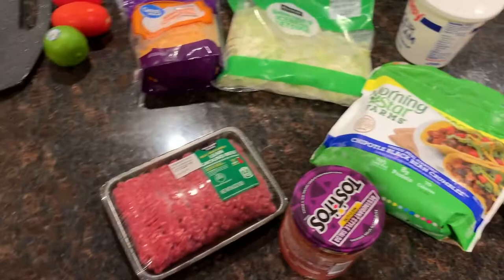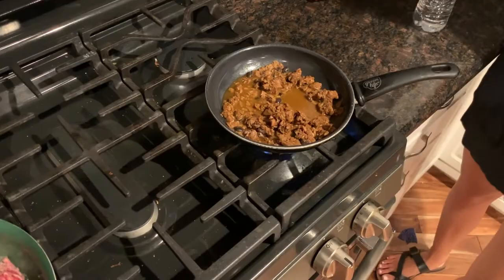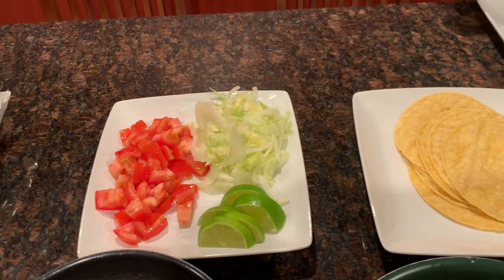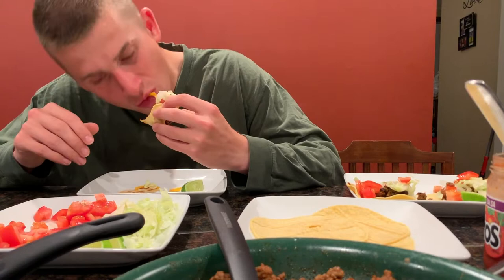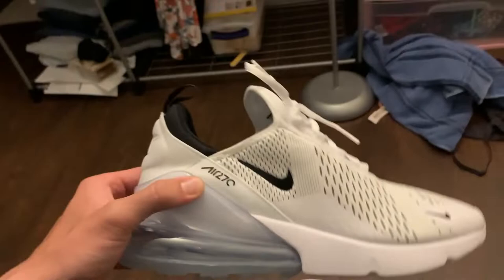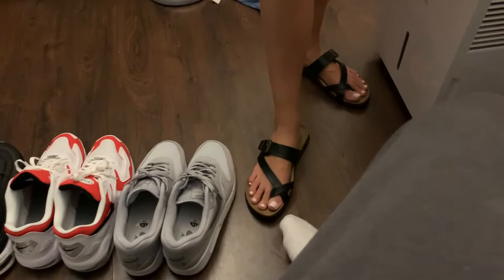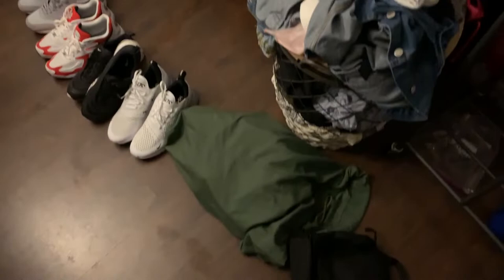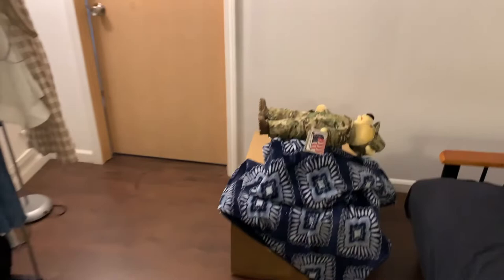SOLDIERS FIRST MEAL AFTER 20 WEEK TRAINING *MILITARY COUPLES*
Josiwalsh
King_pech1